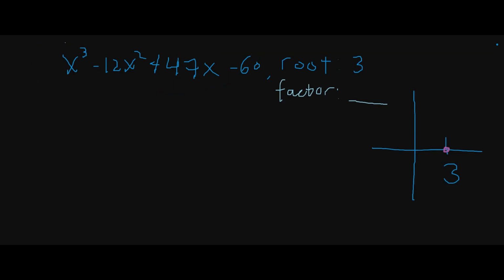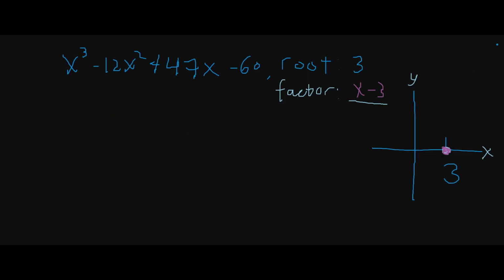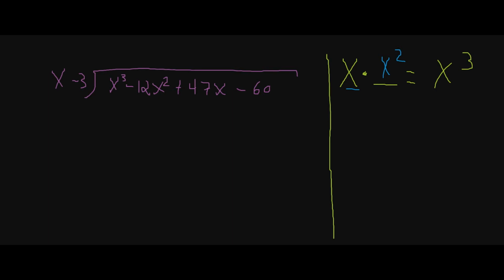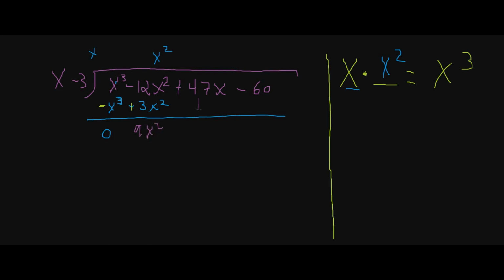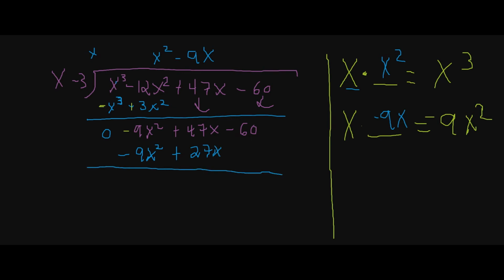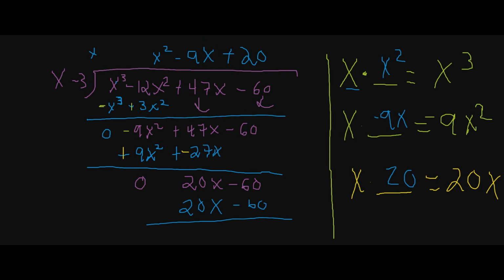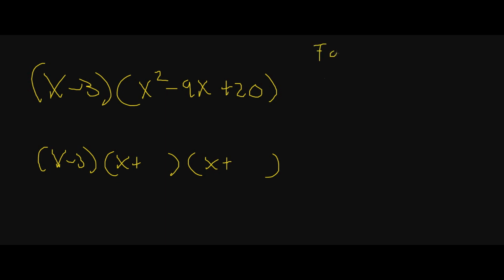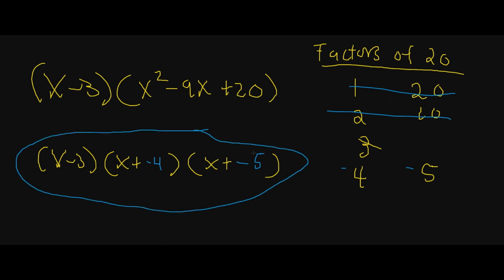Polynomial Long Division part 2 Cubic Equations